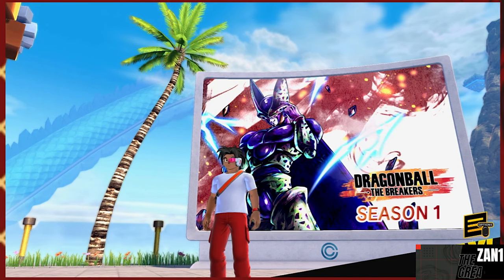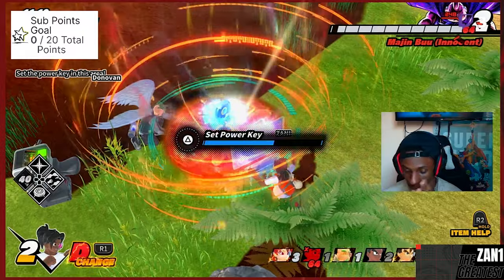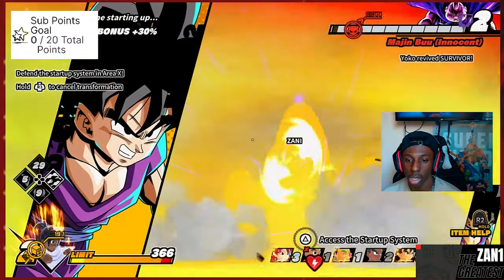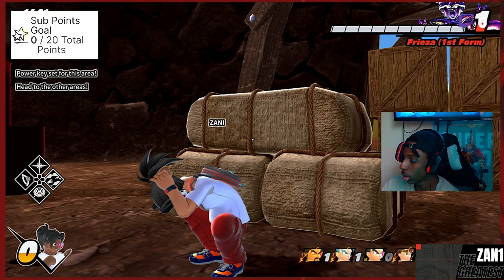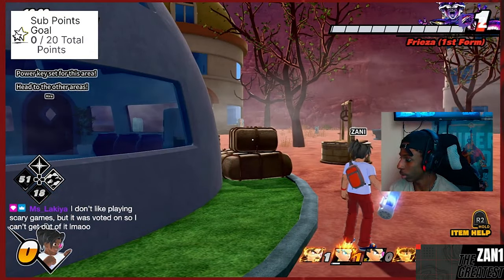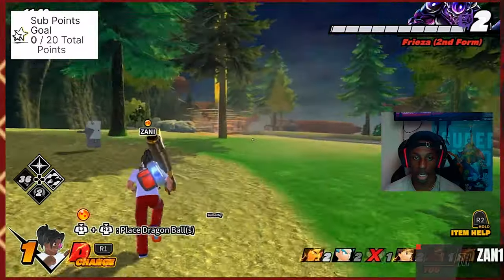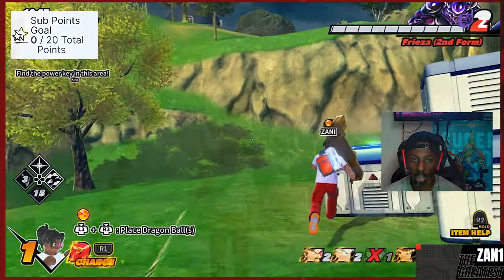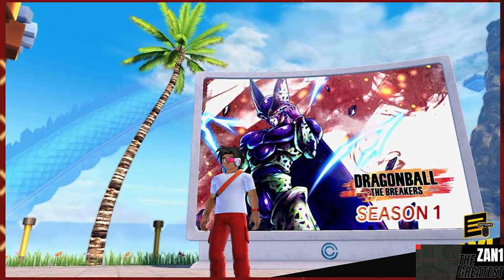BEST PASSIVE SKILLS FOR BEGINNERS IN DRAGON BALL THE BREAKERS!